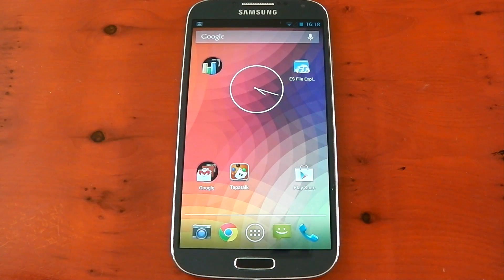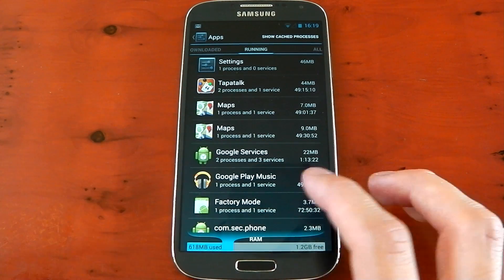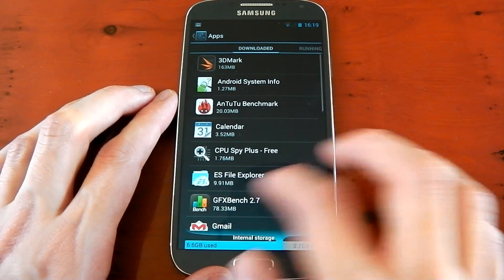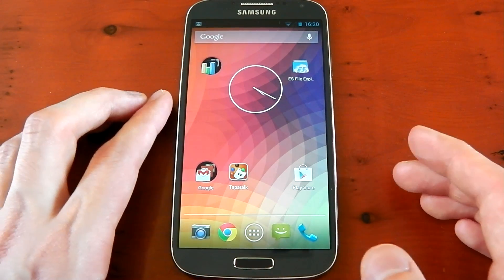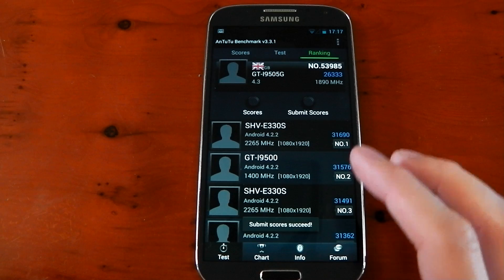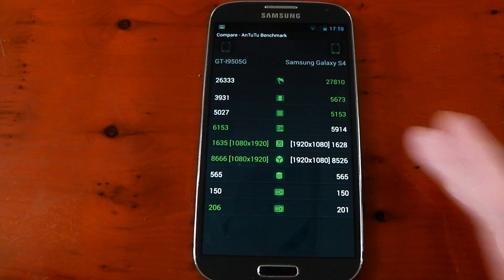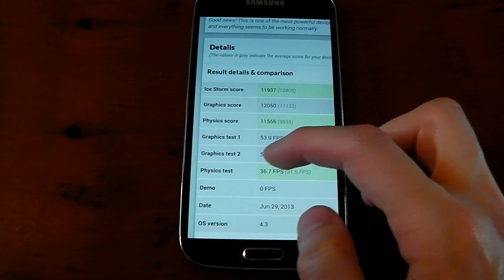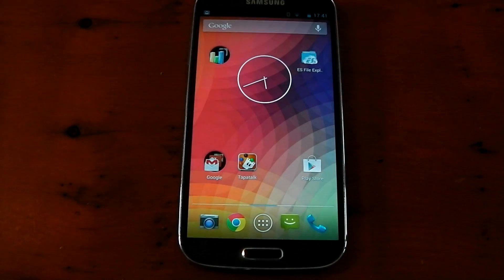Samsung Galaxy S4 - Android 4.3 - Performance / Benchmarks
Device :
Samsung galaxy S4  I9505
Android 4.3
Snapdragon 600
Custom recovery